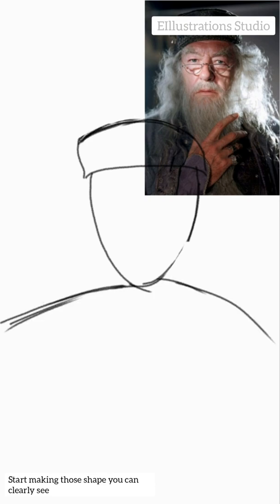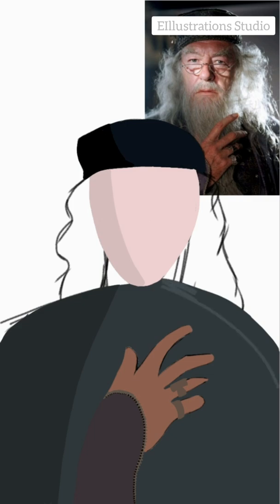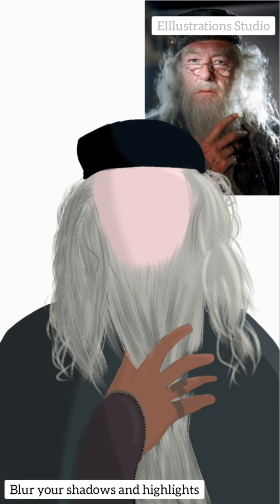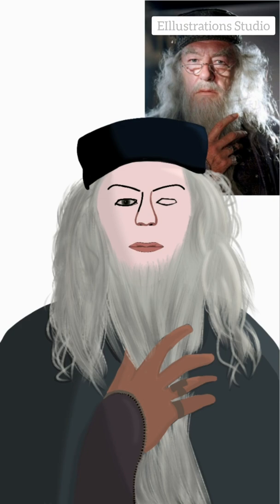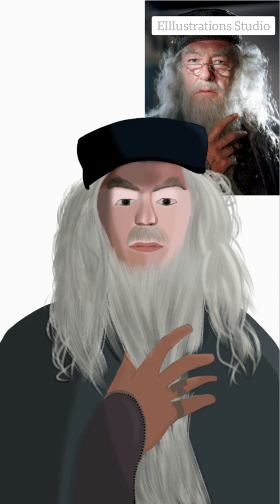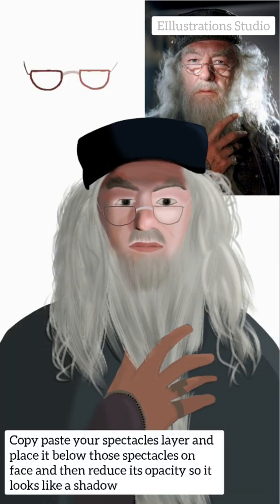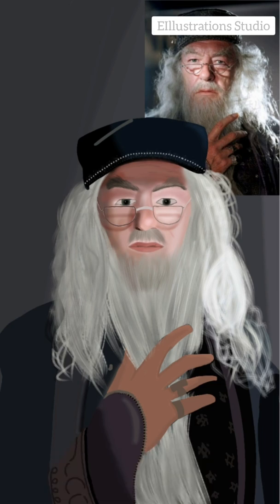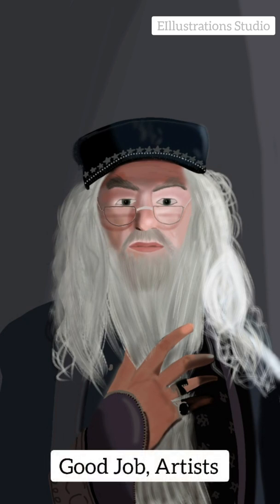How to make Albus Dumbledore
Made this artwork a while ago, thought of sharing the process here. If you want, I will make a video on proportions of face. Lemme know in the comments.

If you have suggestions for upcoming videos, leave them in comments too!